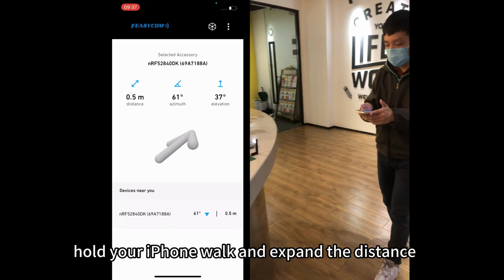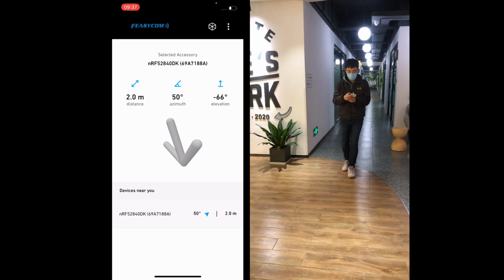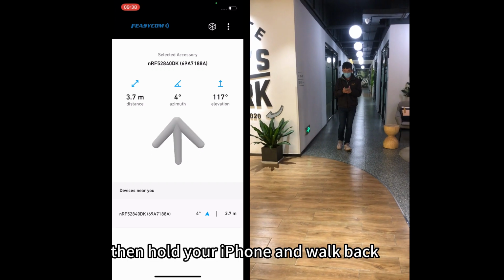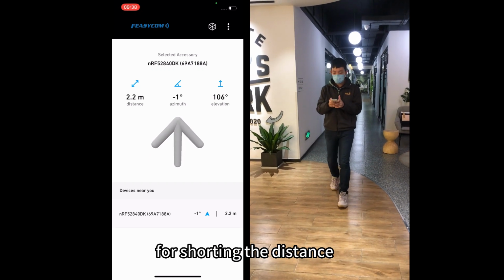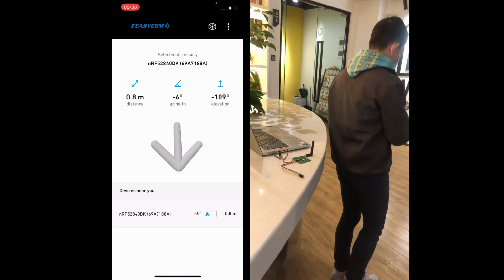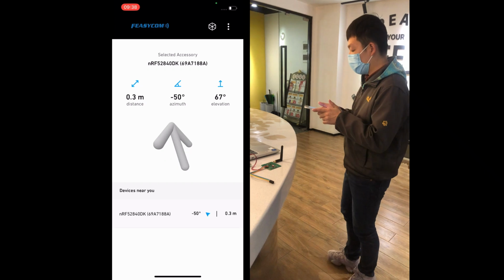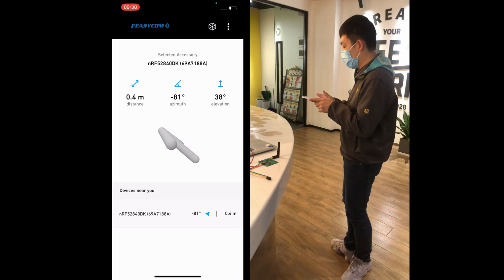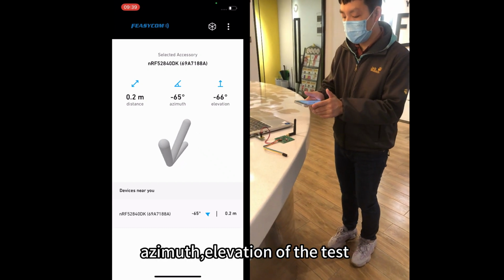Feasycom FSC-UP3311 UWB Beacon for UWB(Ultra-Wideband) Positioning